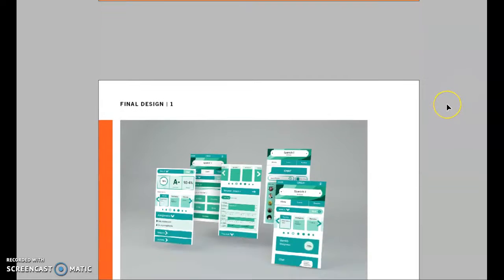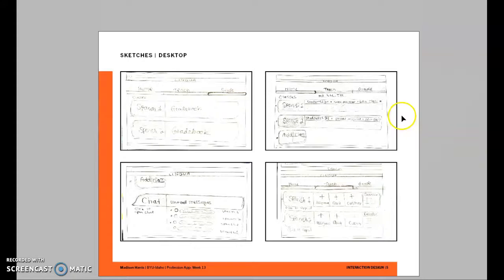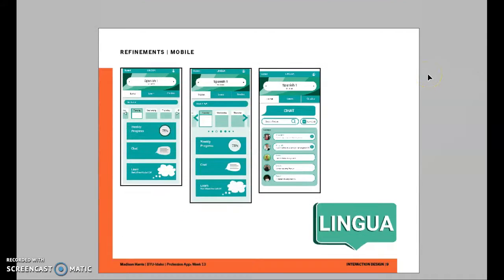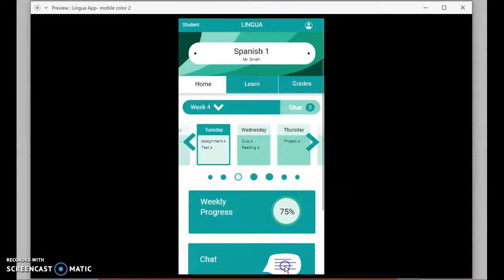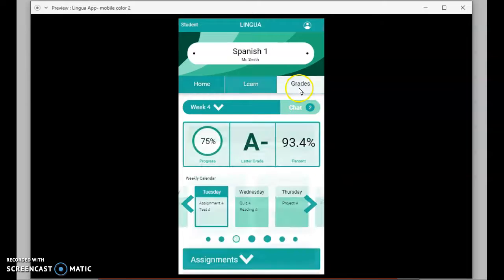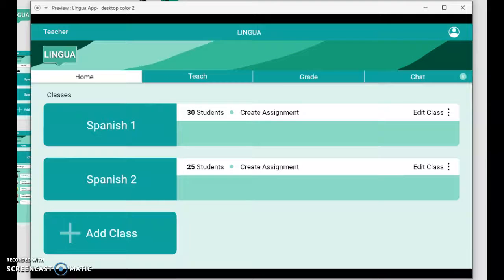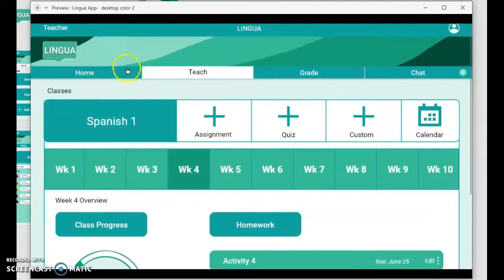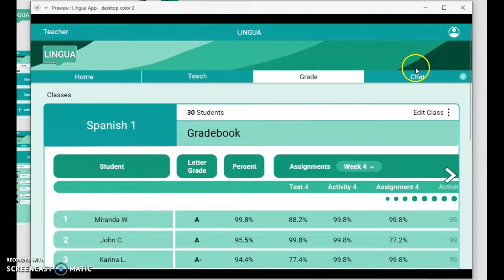Lingua App- Interaction Design- Madison Harris